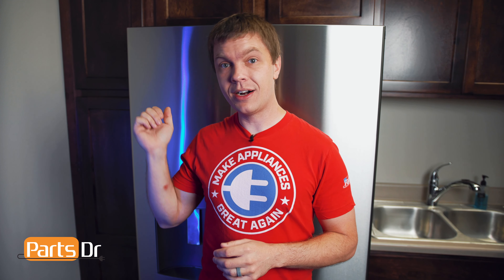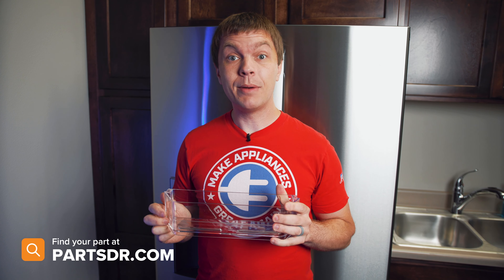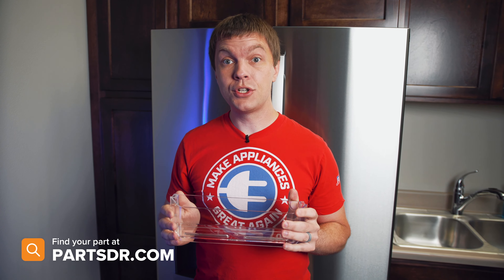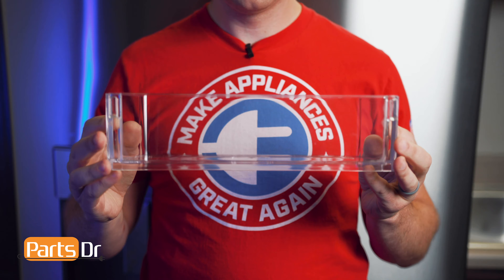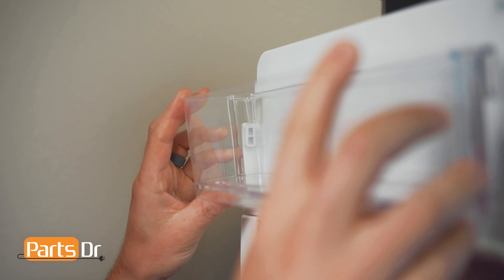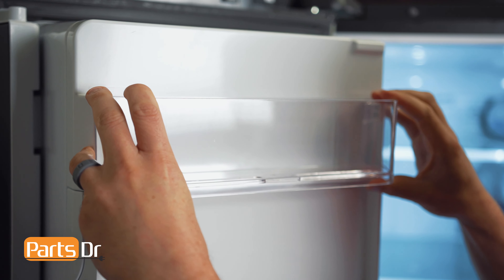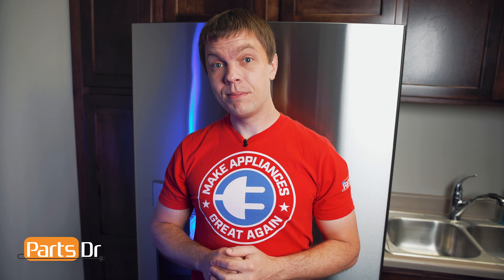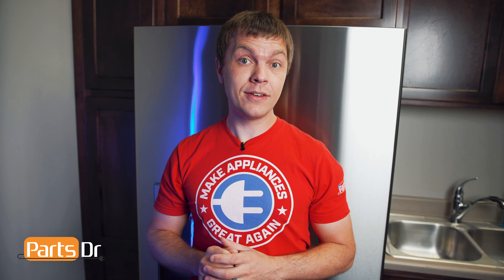How to remove or replace GE door shelf bin (upper left) part # WR71X11045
Step-by-step instructions on how to replace the door shelf bin (left top) on a GE refrigerator. The door bin shown in this video is Part # WR71X11045 (PD00025094) but the instructions in the video apply to many different part numbers and models of GE refrigerators.

Replaces these part numbers:
- 2692258
- AP5644116
- PS4082627
- EAP4082627

Part Production Numbers:
- 239D24980